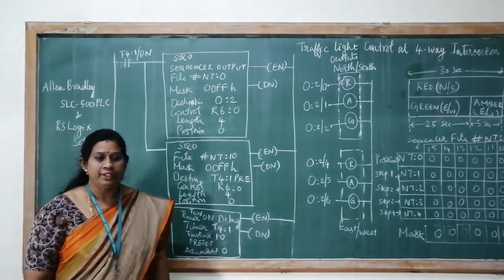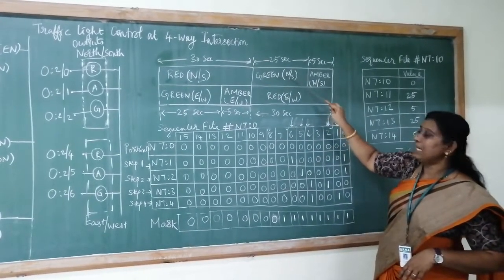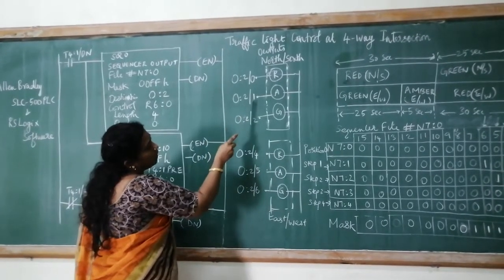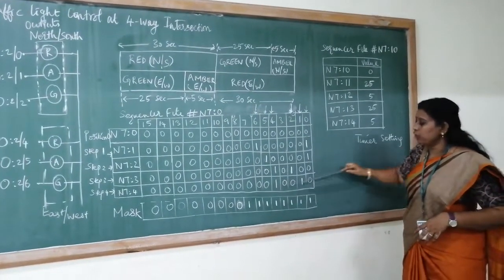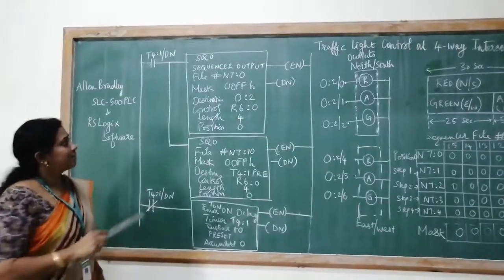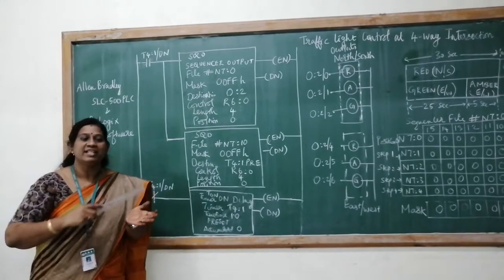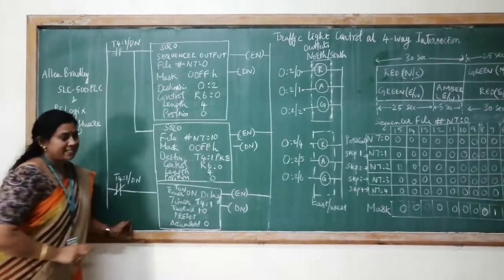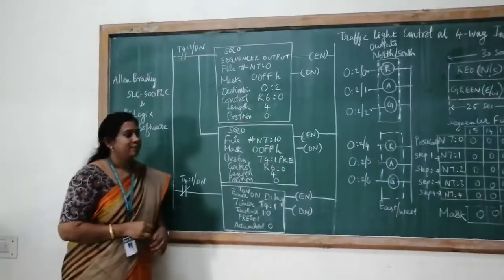Traffic light control PLC program using Sequencer Instruction Allen Bradley SLC 500 PLC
VI Sem-   EI8651- Logic and Distributed Control  Systems.
Staff Name: Dr.G.Nalinashini ,Professor/EIE